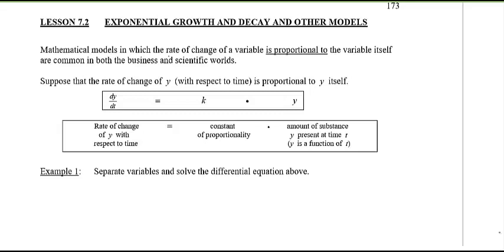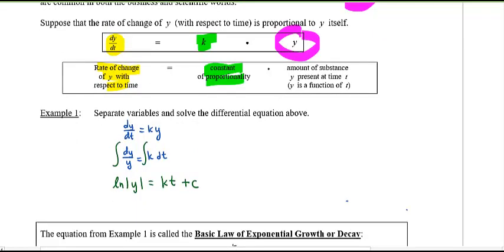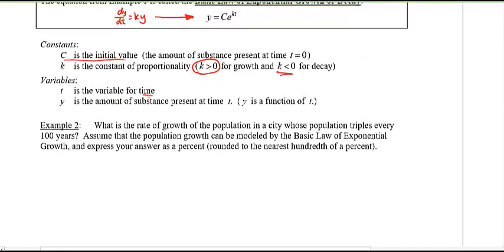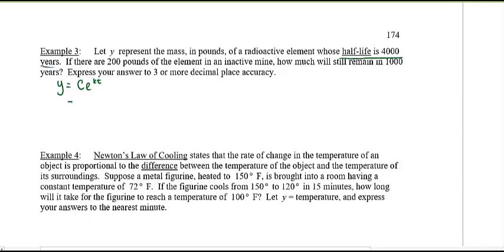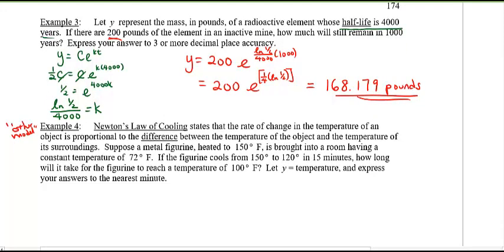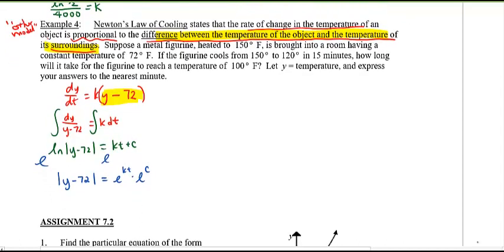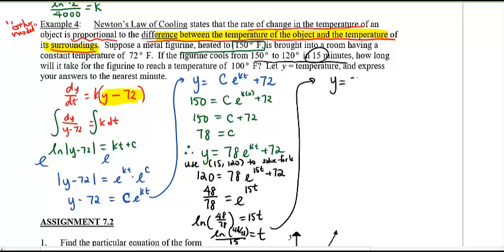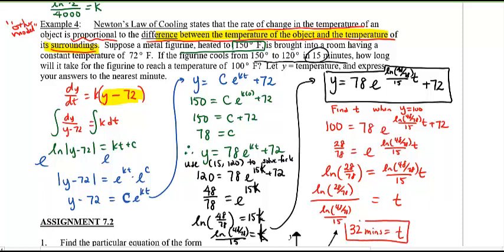AP Calc AB (E.T.) Lesson 7.2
Exponential Growth and Decay and Other Models